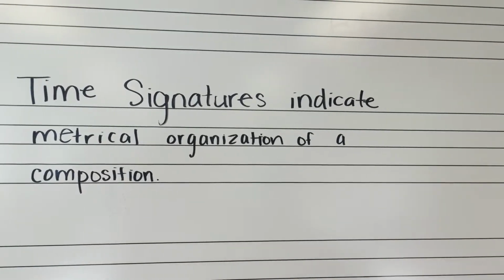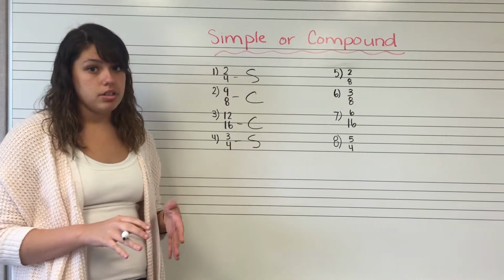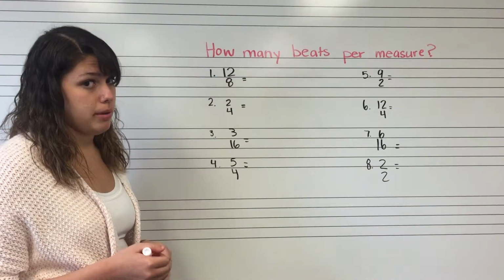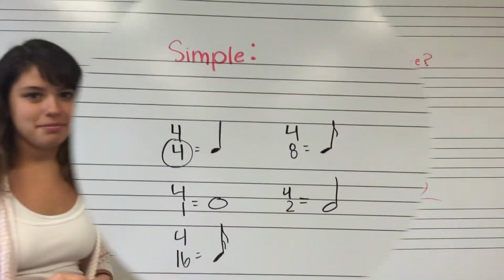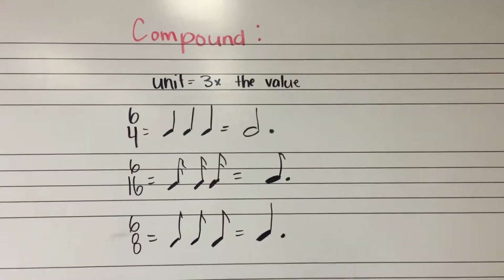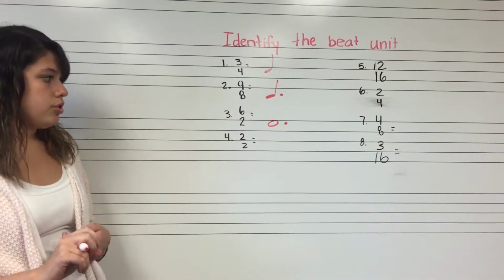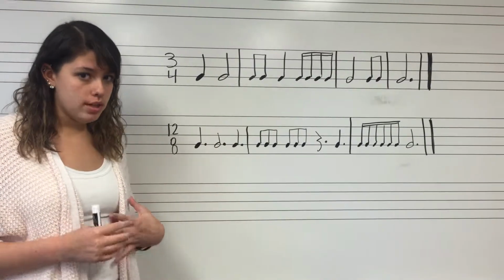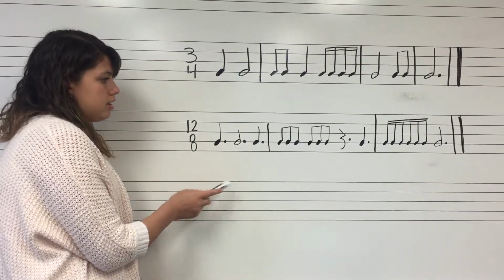Flipped Lesson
Flipped lesson on time signatures: simple or compound. How to find the number of beats per measure and finding the beat unit or what type of note gets the beat.